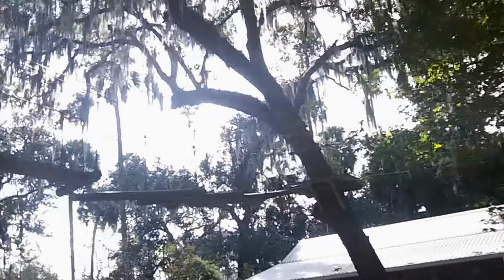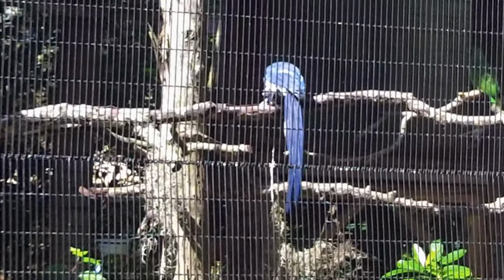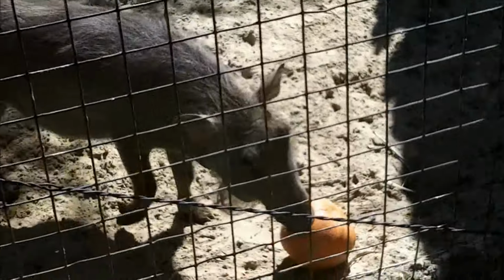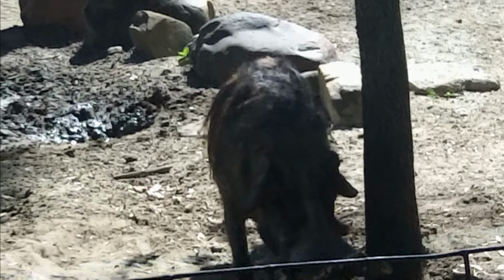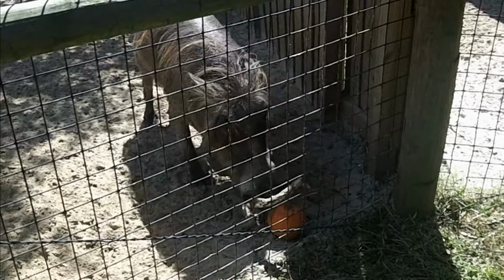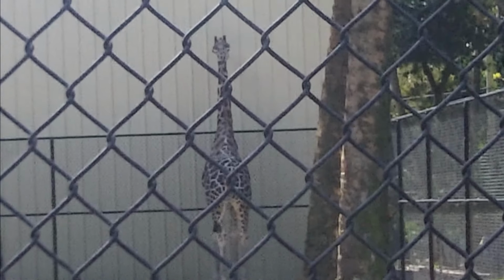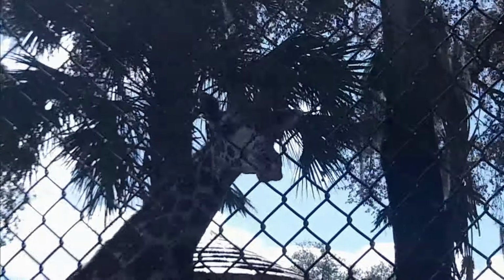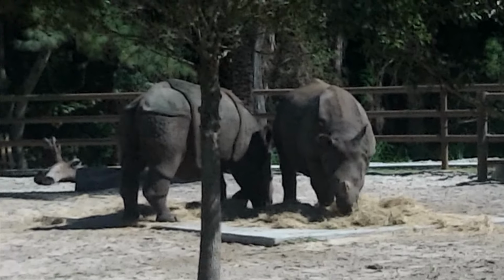The Central Florida Zoo - 2015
A rather small zoo, but still a really cool collection of species!
This is the first time I've actually been to this zoo, seems very nice.

Come join me as I roam around to see what I can see.